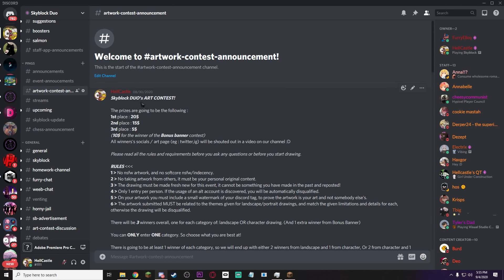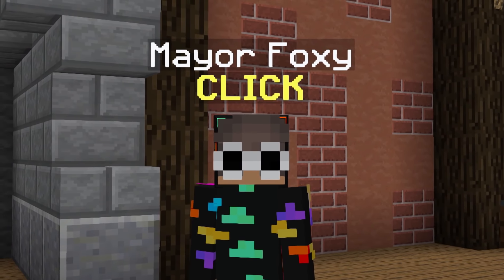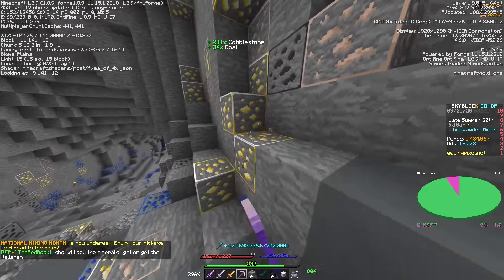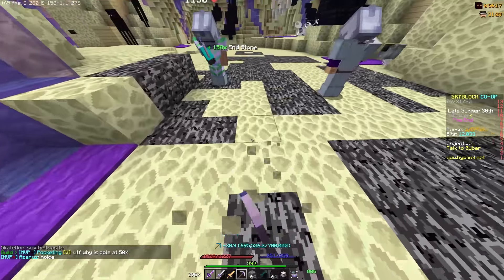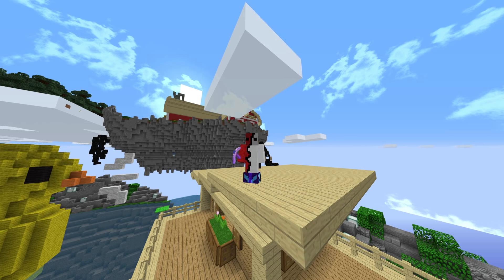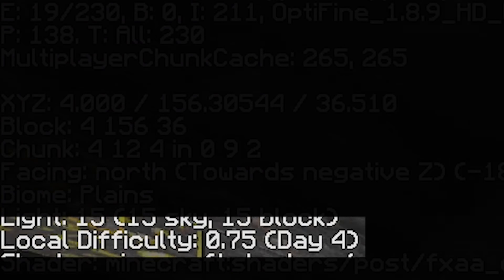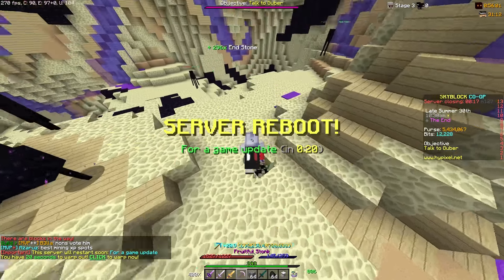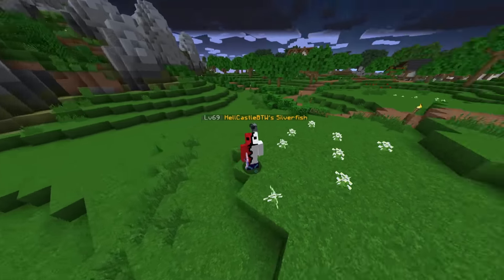They added NUKING to Skyblock...Mining Event Explained! [Hypixel Skyblock]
This was totally not worth me getting 3 hours of sleep for.